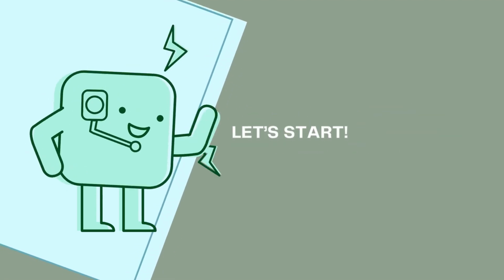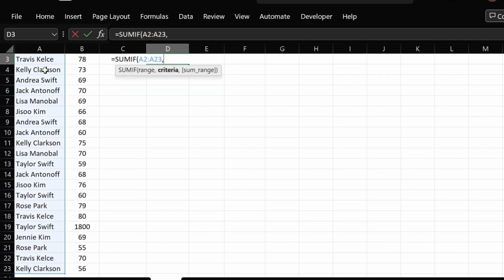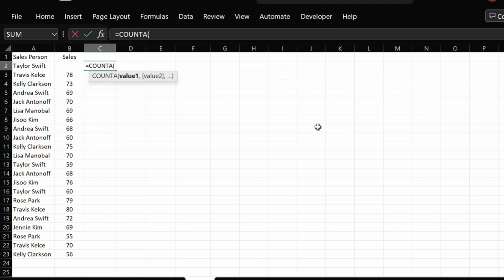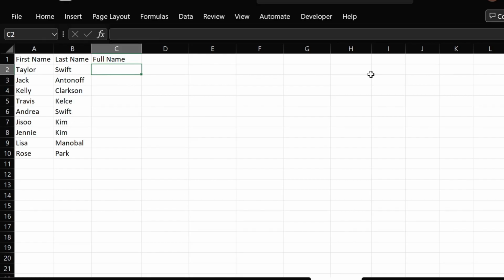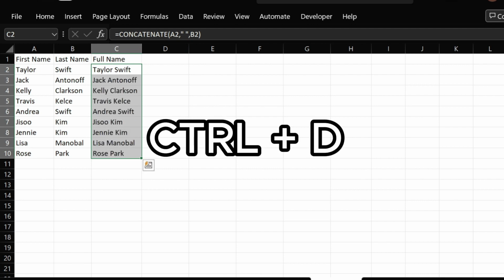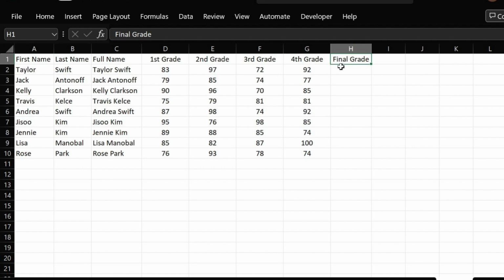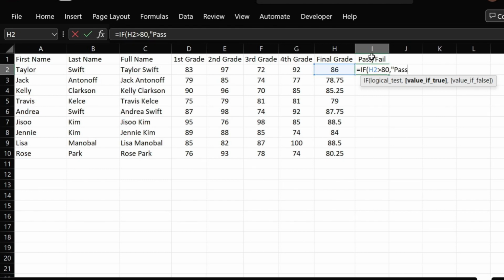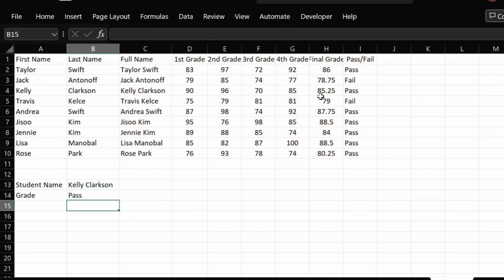TOP Microsoft Excel Formula - For Beginners!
This video provides basic introductions to the formulas you need to start your Excel Journey. These formulas also work in Google Sheets.

0:00 Intro
0:13 How to do Data Validation List Dropdown in Excel
0:52 How to do Sum in Excel
1:07 How to do Sum IF in Excel
1:39 How to do Count in Excel
2:11 How to do CountA in Excel
2:37 How to do Count Blank in Excel
3:00 How to do Count IF in Excel
3:36 How to do Concatenate in Excel
4:54 How to do Random Between in Excel
5:53 How to do Average in Excel
6:32 How to do IF Condition in Excel
7:34 How to do VLOOKUP in Excel